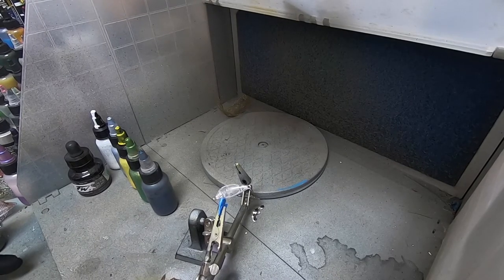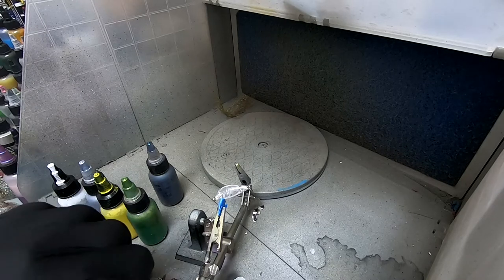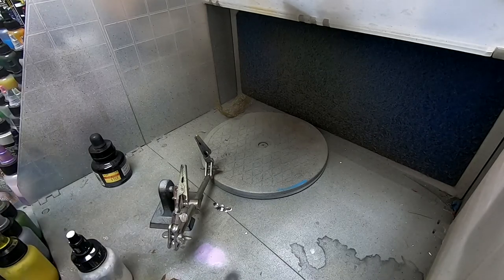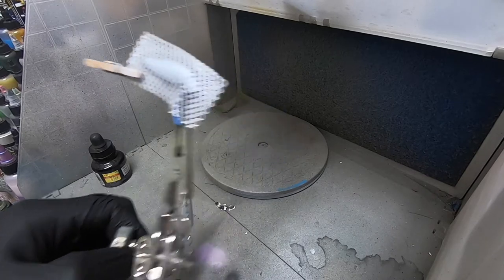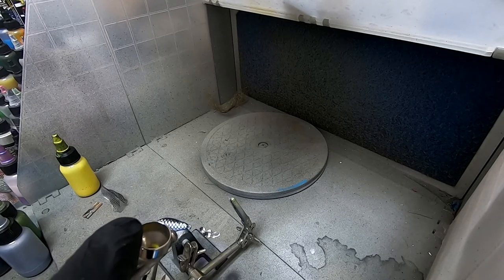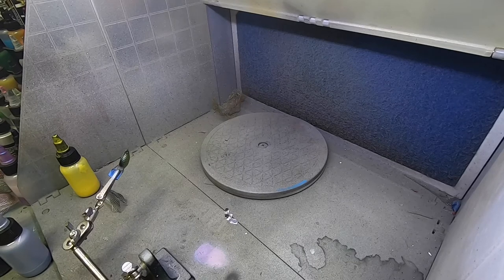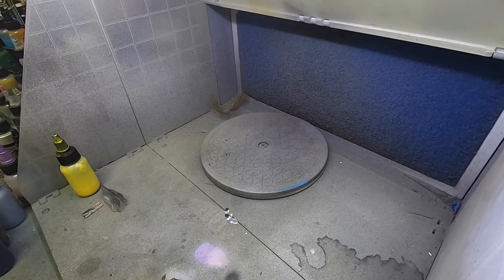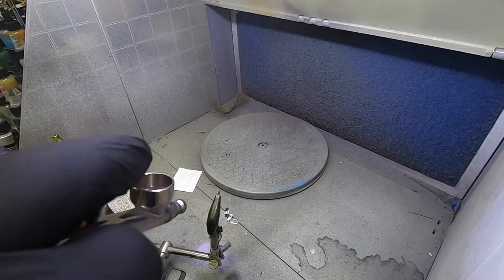Tutorial: How to AIRBRUSH a MICRO BFS BLACK CRAPPIE Bait that works on Trout Perch Bluegill Bass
In this tutorial ill go over how I airbrush a black crappie bait. The things that are required are pretty simple. just requires a spot stencil, unlike the trout pattern. There are many ways to achieve this pattern, but here is one way.

the color shift paint I use
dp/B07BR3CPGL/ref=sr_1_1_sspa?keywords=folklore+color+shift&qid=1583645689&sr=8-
1-spons&psc=1&spLa=ZW5jcnlwdGVkUXVhbGlmaWVyPUEyS1Q1RUVCNTU3SlZSJmVuY3J5cHRlZElkPUE
wMDgxMTgxM1ZFVktHOVlWQ0lDTyZlbmNyeXB0ZWRBZElkPUEwMzA4NDExMlo5TDZRRFRONjZHRC
Z3aWRnZXROYW1lPXNwX2F0ZiZhY3Rpb249Y2xpY2tSZWRpcmVjdCZkb05vdExvZ0NsaWNrPXRydWU=

the pearlize paint I use
dp/B0115U439C/ref=sr_1_8?crid=2B21ADX8QTUYQ&keywords=
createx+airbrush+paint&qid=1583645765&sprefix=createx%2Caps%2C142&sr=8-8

the reducers I use
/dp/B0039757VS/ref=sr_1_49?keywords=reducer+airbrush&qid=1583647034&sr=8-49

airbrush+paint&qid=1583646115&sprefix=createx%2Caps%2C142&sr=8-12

wire mesh my scale pattern
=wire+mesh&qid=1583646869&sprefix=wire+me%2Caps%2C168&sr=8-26